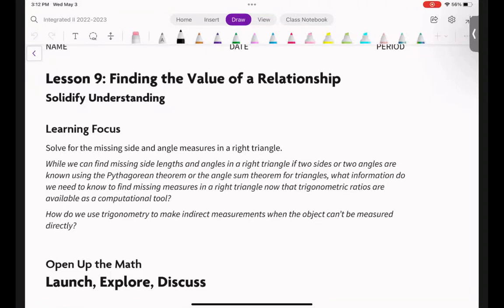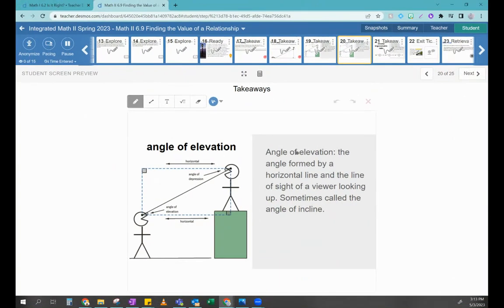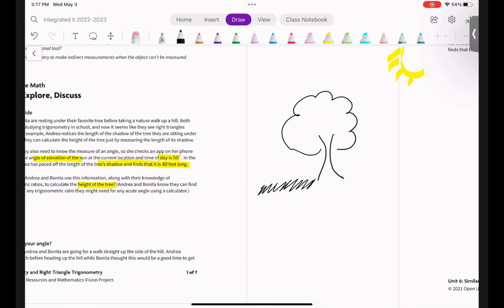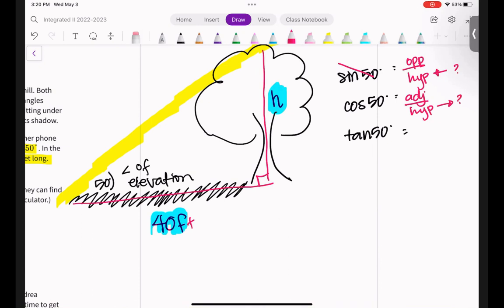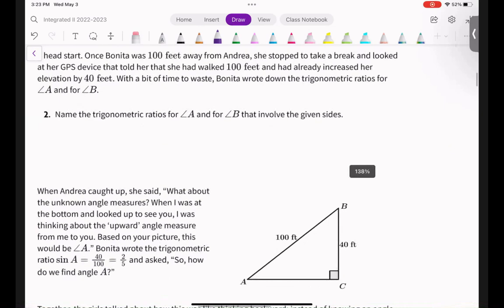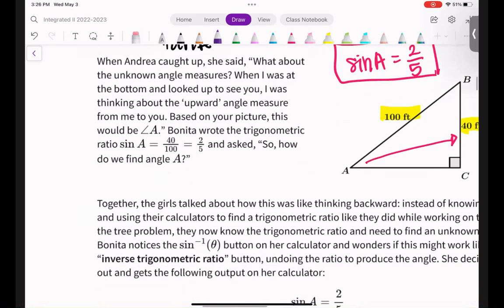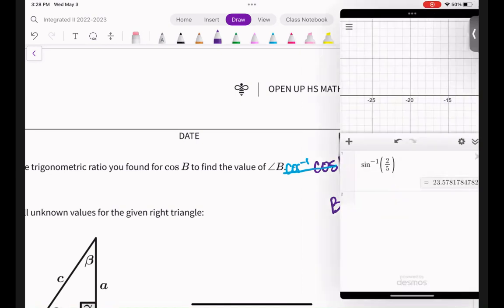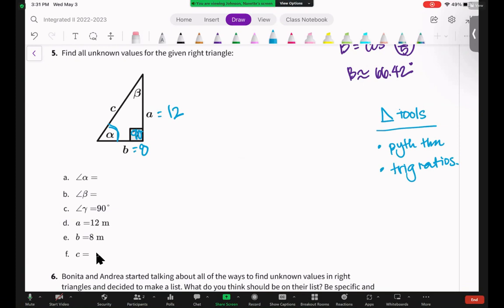Solve for the Missing Angle in a Right Triangle Using the Inverse Trig Ratio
Math II 6.9 Lesson part 1

Solve for the missing side and angle measures in a right triangle.

While we can find missing side lengths and angles in a right triangle if two sides or two angles are known using the Pythagorean theorem or the angle sum theorem for triangles, what information do we need to know to find missing measures in a right triangle now that trigonometric ratios are available as a computational tool?

How do we use trigonometry to make indirect measurements when the object can’t be measured directly?